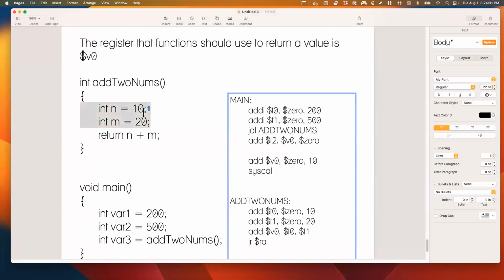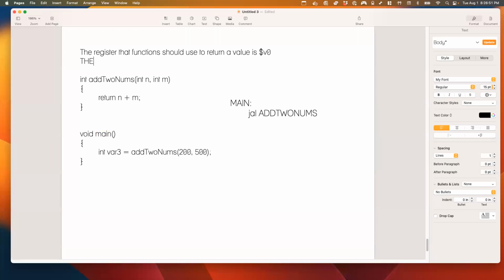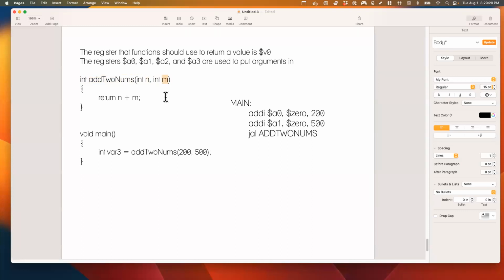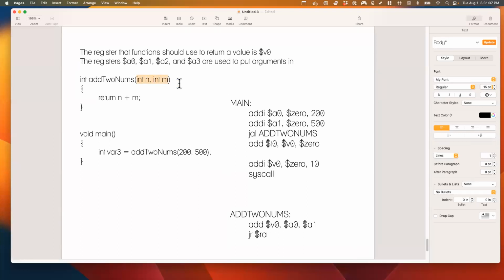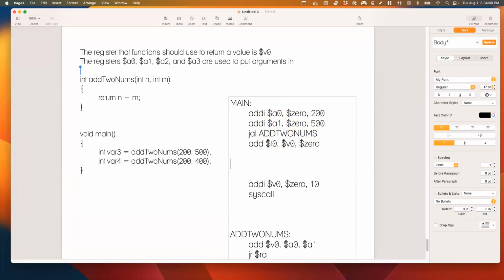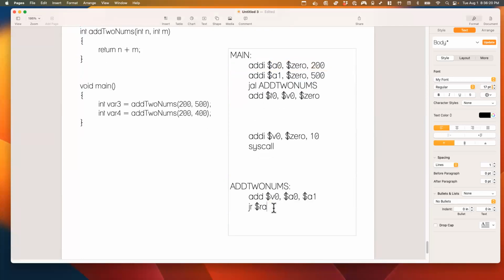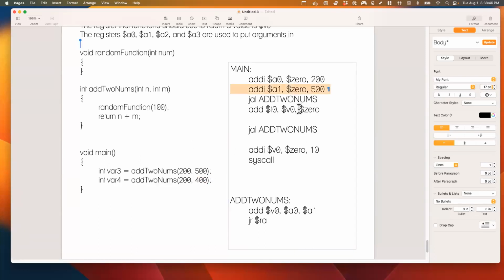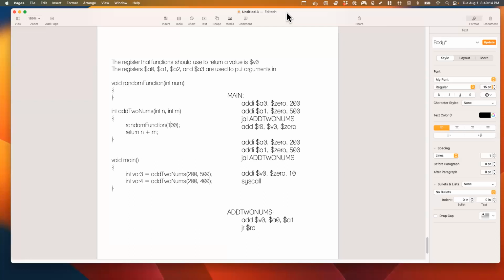Intro to MIPS: Calling Functions With Parameters